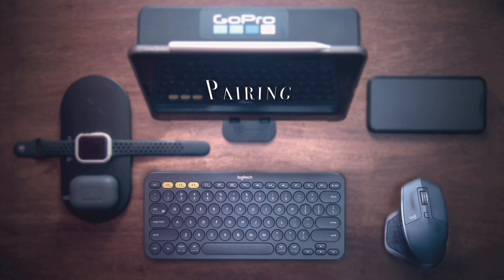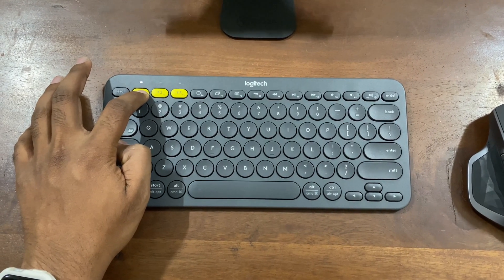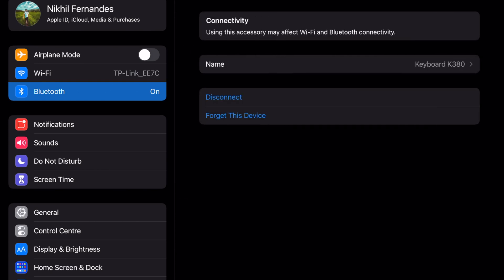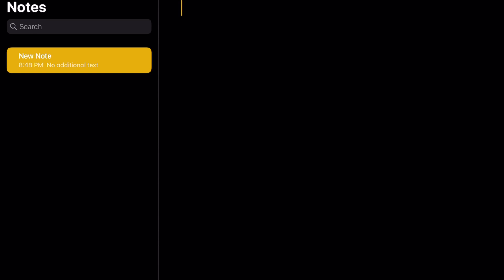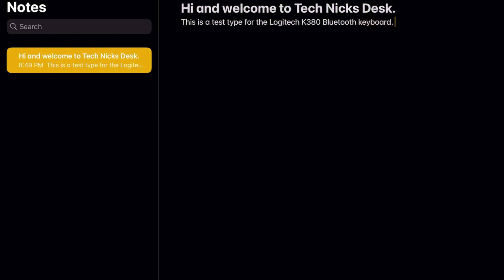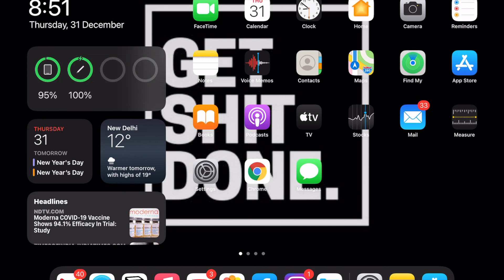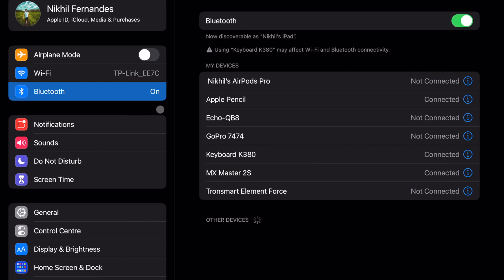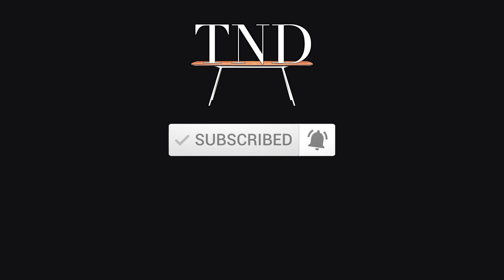How to pair the Logitech k380 and Logitech MX Master 2s to the iPad Pro 11 inch. - Easy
How to pair the Logitech k380  to the iPad .
How to pair the Logitech MX Master 2s  to the iPad .